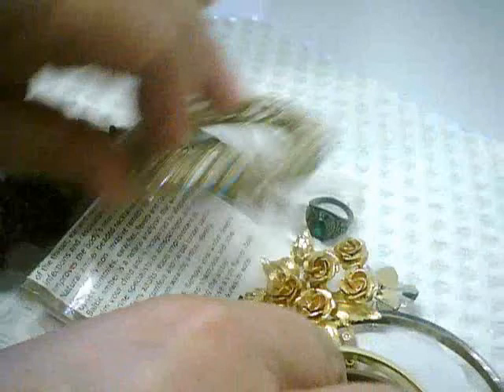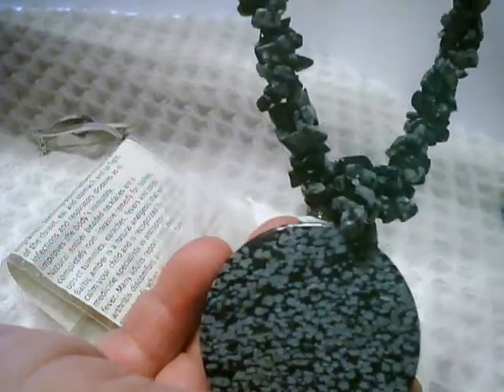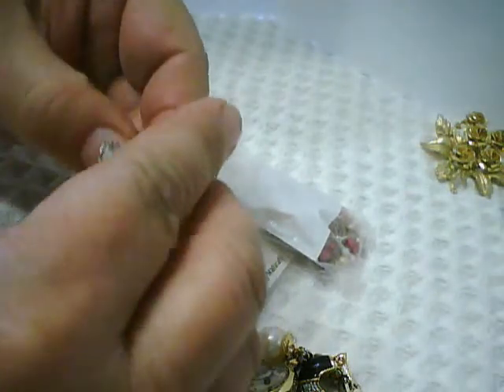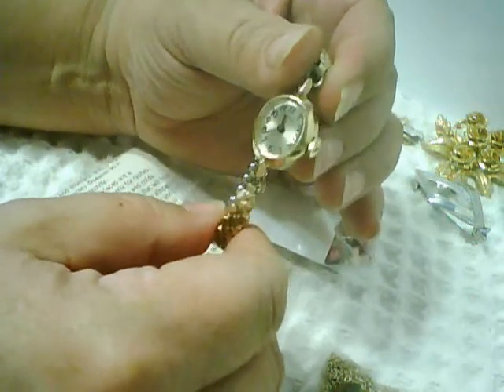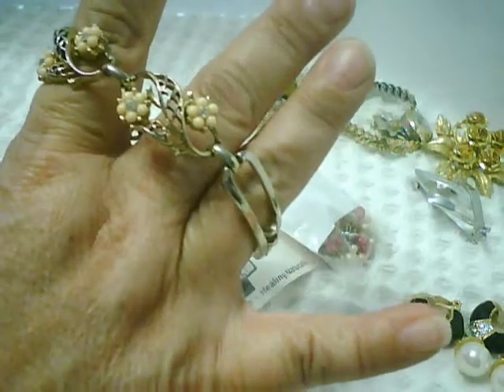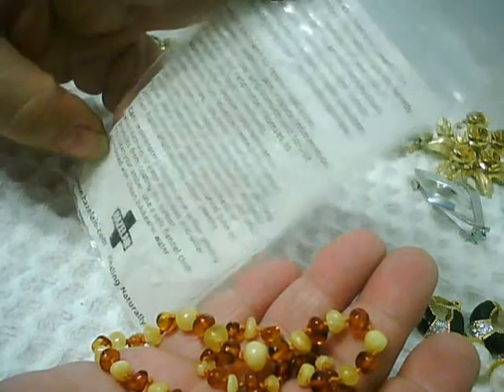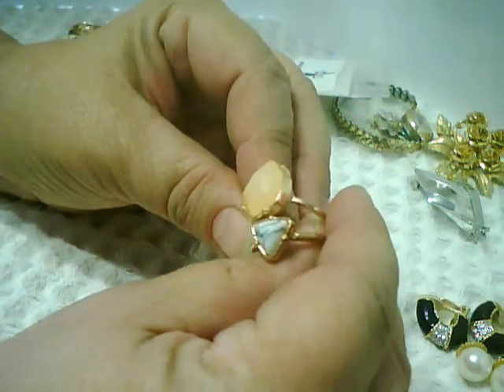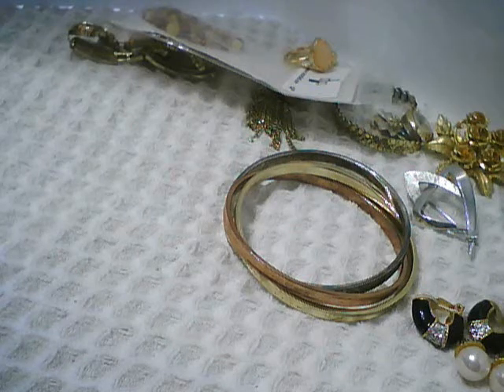Jewellry Thrifting in Canada #4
More from the Salvation Army Thrift Store Mother's Day sale.  What did I purchase? Fifteen pieces of jewelry!